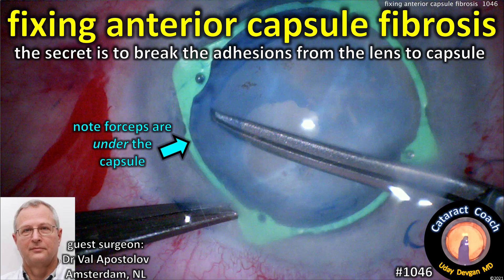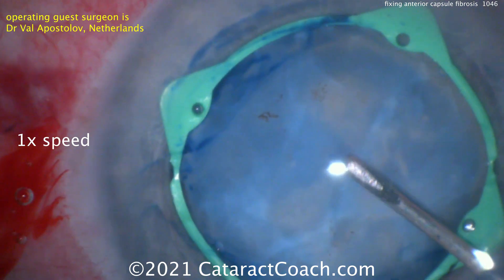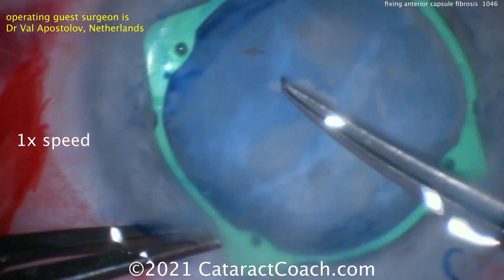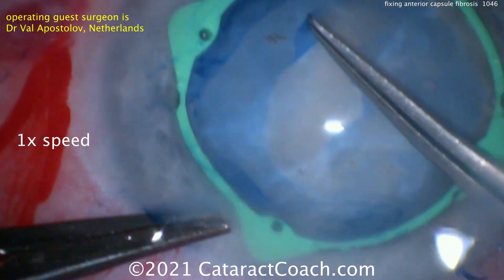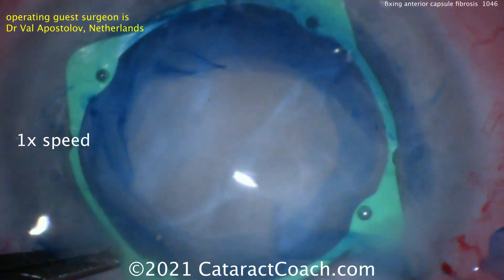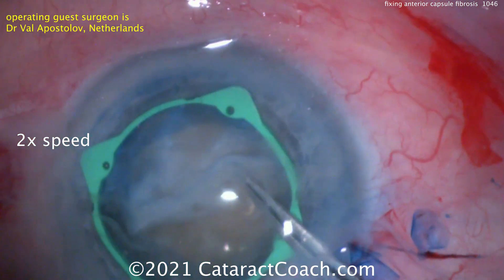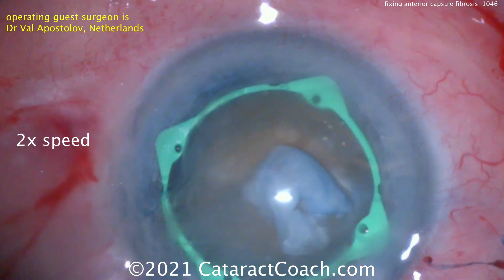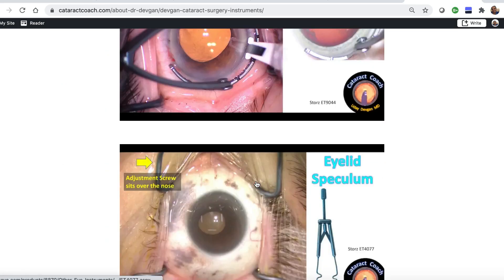CataractCoach 1046: fixing anterior capsule fibrosis to facilitate the capsulorhexis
Our usual way of dealing with fibrosis of the anterior lens capsule is to use a sharp instrument such as micro-scissors to help cut through the scarring. We have shown these techniques before here and here and even more times here. But maybe there is a better way? This video is from Dr. Val Apostolov from Amsterdam, NL and he shows us an innovative technique. He makes a small capsular opening and then goes under the anterior lens capsule to separate the fibrotic tissue from the capsule. This then allows creation of a normal capsulorhexis and then subsequent removal of the fibrotic tissue prior to phacoemulsification. This is ingenious and I am eager to try it in the future.